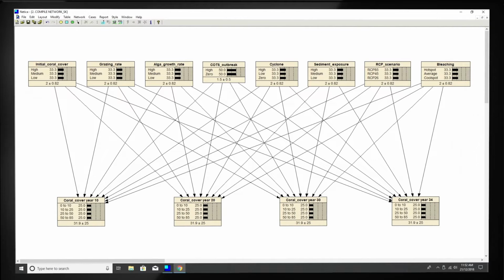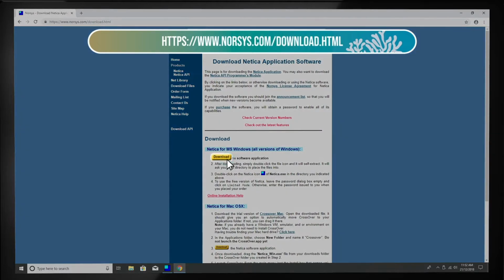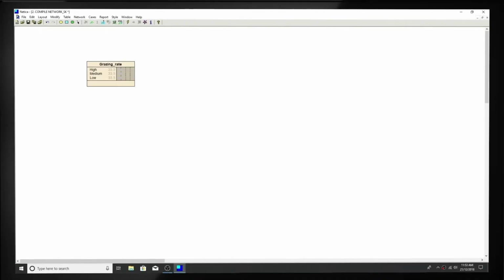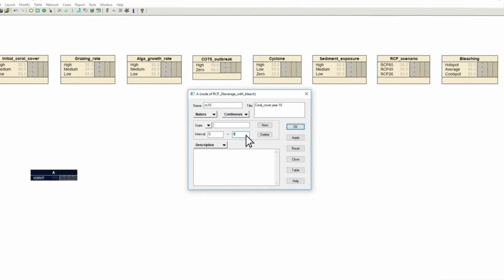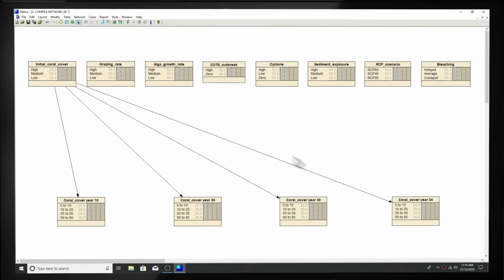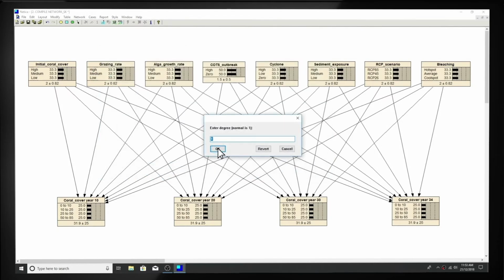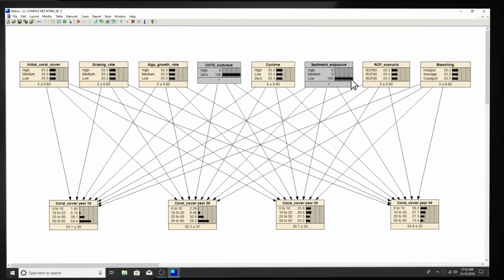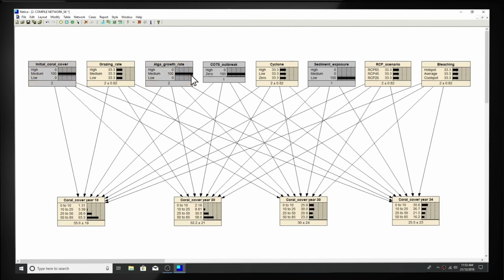Guide to: Reef React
An introduction to using the CCRES Reef React tool with Dr Abdi Priyanto, University of Queensland.